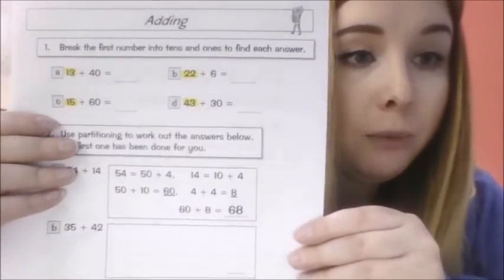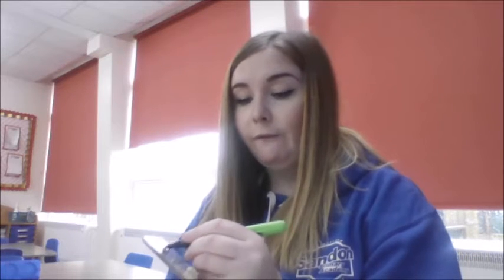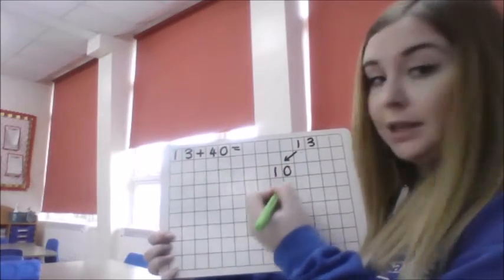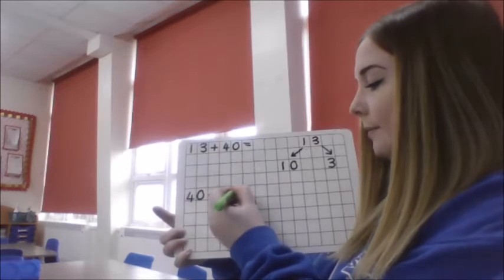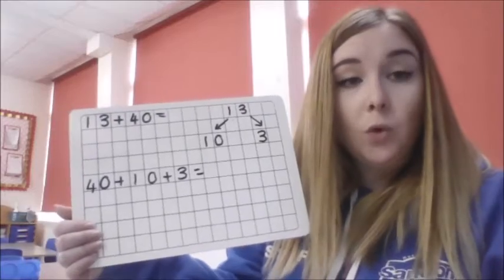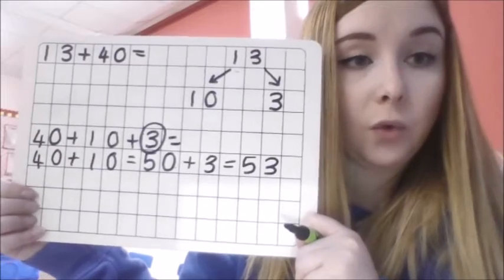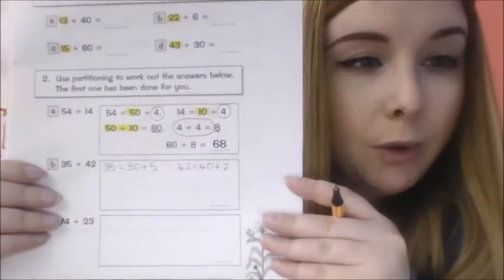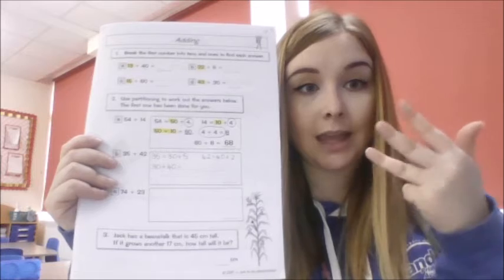19TH JAN: Y4 MATHS: Y2 Booklet